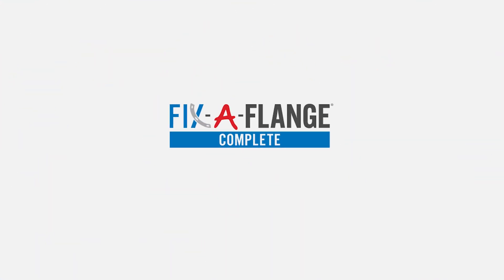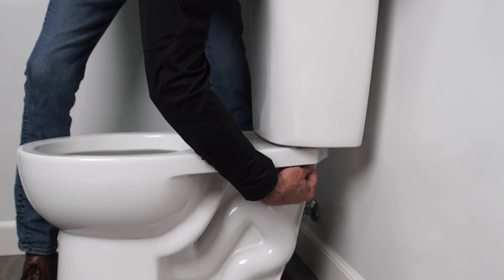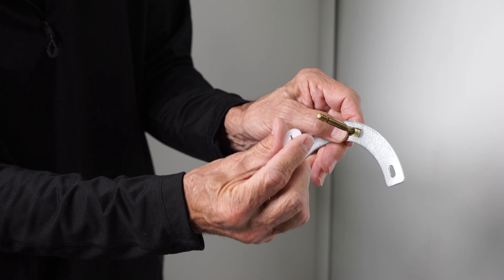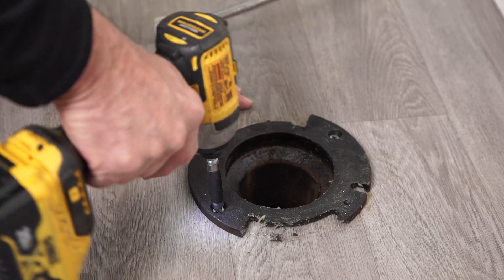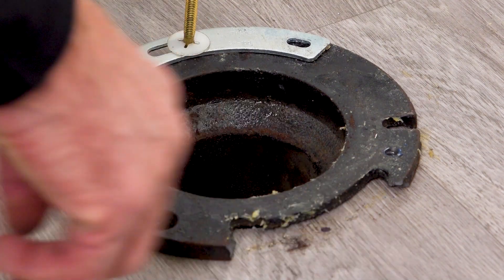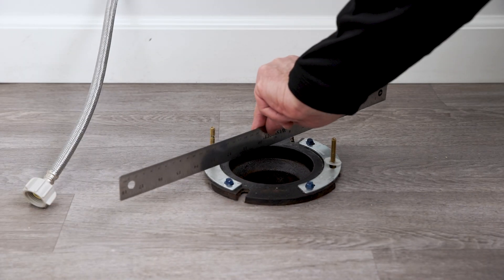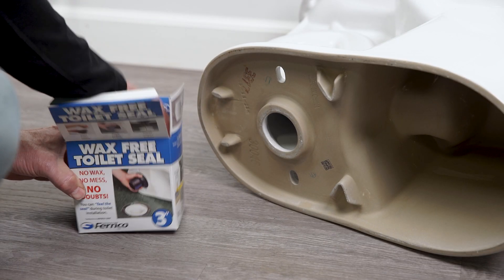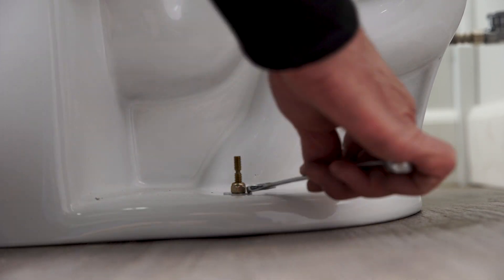Fix A Flange Complete Installation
Experience hassle-free repairs with the Fernco Fix-A-Flange, the ultimate solution for leaking and wobbly toilets due to a broken flange. Whether you're a seasoned DIY enthusiast or a professional plumber, installing this versatile product is a breeze.

Features:
STOP WOBBLY AND LEAKING TOILETS: Fix-A-Flange offers a permanent repair solution, saving users from costly and inconvenient replacements.

VERSATILE COMPATIBILITY: Works on any existing toilet flange, including a variety of materials such as cast iron, plastic, copper, and brass. Can be installed above or below the existing flange for maximum flexibility and convenience.

HASSLE-FREE INSTALLATION: Designed for ease of use, whether you're a
DIY enthusiast or a professional plumber.

DURABILITY: Crafted from corrosion-resistant zinc-plated material, the Fix-A-Flange is engineered for longevity and reliable performance.